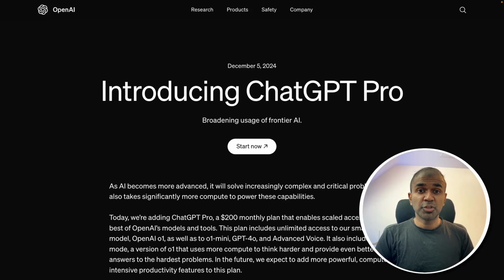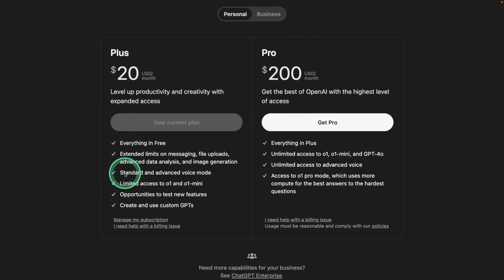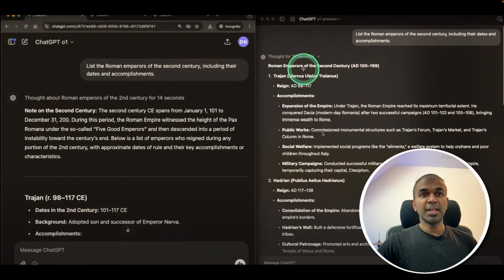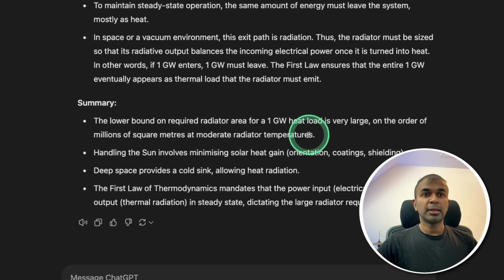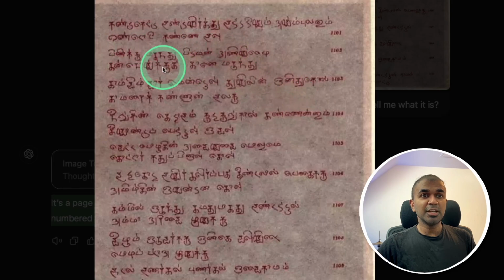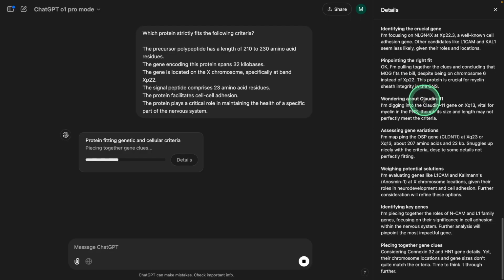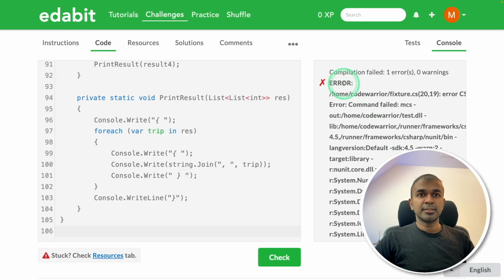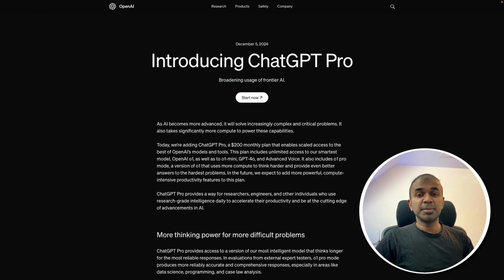OpenAI's o1 Pro Mode Released! Is it really WORTH it?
🔥 Ultimate ChatGPT-01 Pro Mode Testing & Comparison | Most Advanced AI Model Yet!
In this comprehensive test and review, we explore ChatGPT-01 Pro Mode's capabilities against other AI models including standard ChatGPT-01 and Claude 3.5 Sonic. Watch as we put this powerful new model through its paces!

🎯 What We Tested:
Vision Capabilities
Programming Challenges
Logical Reasoning
Complex Problem Solving
Response Speed Comparisons
Image Analysis
Ethical Decision Making

💡 Key Features of ChatGPT-01 Pro Mode:

Advanced Vision Processing
Enhanced Reasoning Capabilities
Superior Performance in Complex Tasks
Improved Mathematical Analysis
Expert-Level Coding Abilities
PhD-Level Science Question Handling

⚡ Speed Test Results:

ChatGPT-01: 14 seconds
ChatGPT-01 Pro Mode: 33 seconds (More thorough analysis)

💰 Pricing Information:

ChatGPT Plus: $20/month
ChatGPT Pro: $200/month

✨ Pro Version Benefits:

Unlimited access to ChatGPT-01
Unlimited access to ChatGPT-01 Mini
Unlimited access to GPT-4
Advanced voice features
Access to Pro Mode computing power

🎓 Technical Tests Performed:

Python 3.5 ECG Sequence Challenge
C++ Three Sum Problem
JavaScript Fiscal Code Challenge
Complex Image Analysis
Tamil Script Recognition
Website Design Replication
Trolley Problem Ethical Analysis

0:00 - Introduction to ChatGPT Pro Mode
0:55 - Pricing Comparison (Plus vs Pro)
1:22 - Testing Pro Version Features
1:47 - Speed Test Comparison
2:23 - Image Analysis Testing
3:40 - Where's Waldo Test
4:15 - Ancient Tamil Text Recognition
4:48 - Website Design Replication
5:21 - Protein Analysis Test
5:52 - Logical Reasoning Tests
6:14 - Python Coding Challenge
6:45 - C Programming Challenge
7:11 - JavaScript Challenge
7:25 - Trolley Problem Ethics Test
8:04 - Conclusion